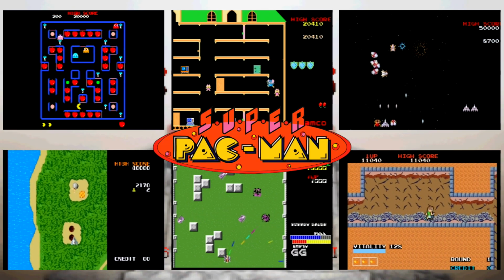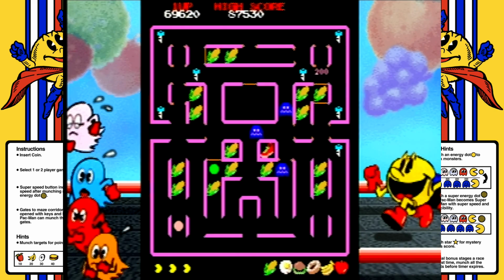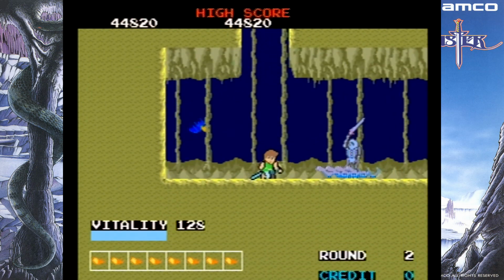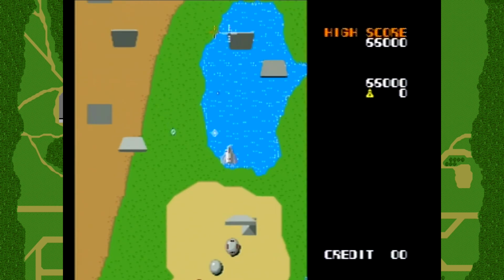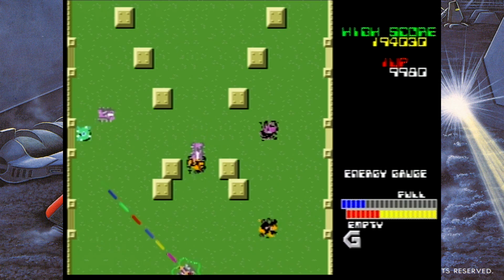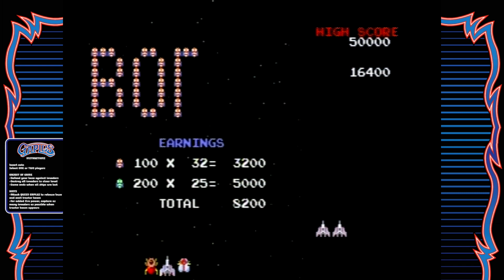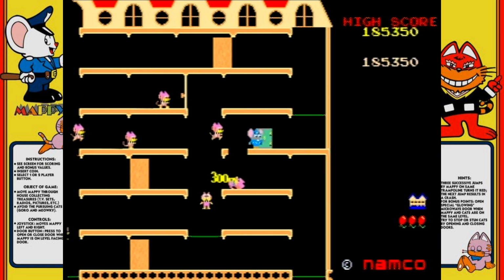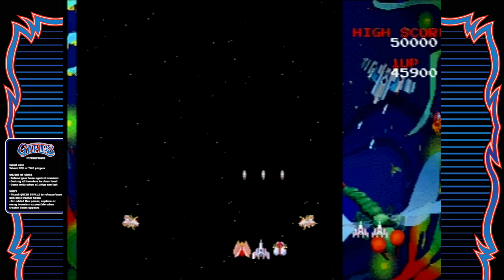Namco Museum Vol. 2 Review - PlayStation (PS1)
Here is a re-post of my Namco Museum Vol. 2 review video, due to leaving out some information about the museum and in-game display options in my previous one, with the latter greatly affecting the gameplay of Xevious.. Improved gameplay was provided for a few titles as well. The game lineup for this volume consisted of Namco's more obscure offerings. Included is Super Pac-Man, Dragon Buster, Xevious, Grobda, Gaplus, and Mappy. Enjoy!

Timestamps
0:00 - Intro
0:45 - Museum Information
1:17 - Game Options
2:00 - Resolution Display
3:06 - Super Pac-Man
6:54 - Dragon Buster
10:06 - Xevious
13:09 - Grobda
16:07 - Gaplus
18:54 - Mappy
24:38 - Bonus Footage
25:23 - Conclusion